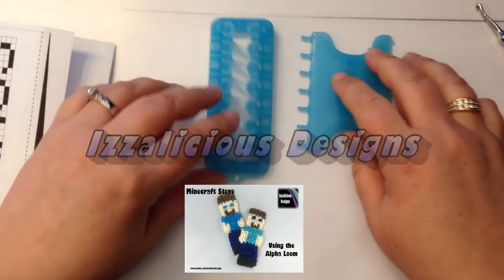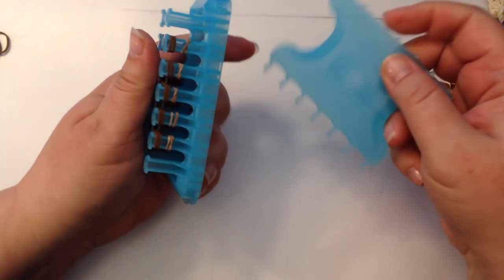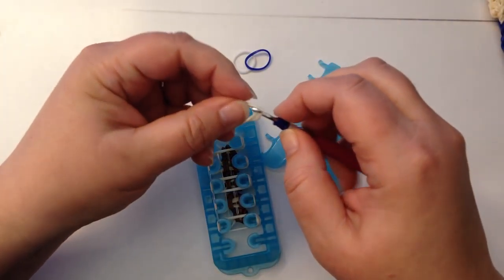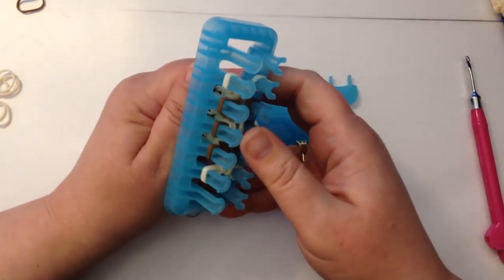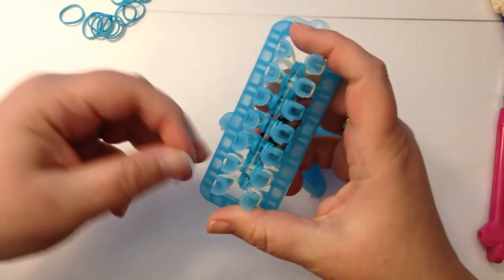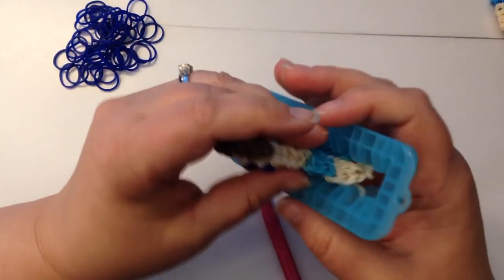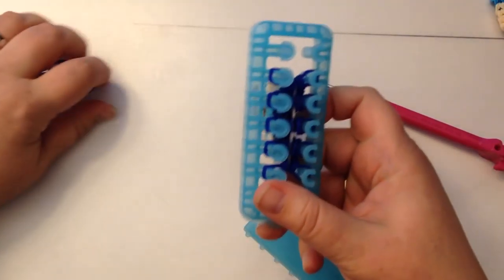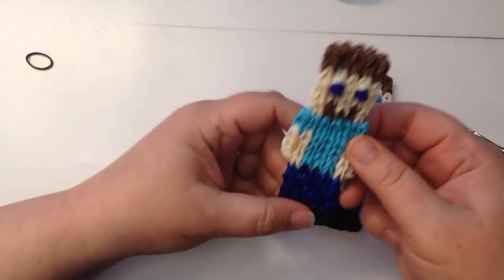Rainbow Loom - Alpha Loom Minecraft Steve Figure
1. Using any social media forum such as, but not limited to, Google, email, Blogger, Twitter, Instagram, Etsy, Facebook as long as you provide a back-link or the URL of the content you wish to disseminate; and
2. You may display photographs of creations you've made using these instructional video's providing you credit the designer